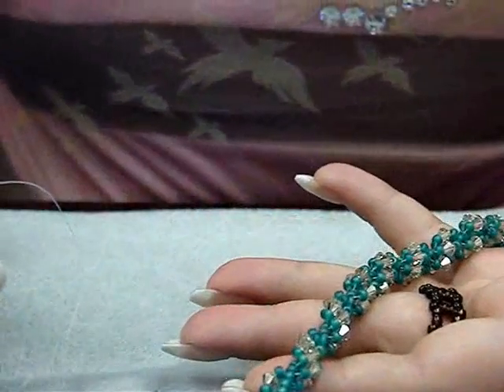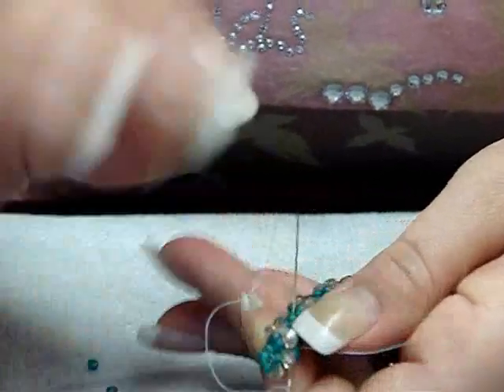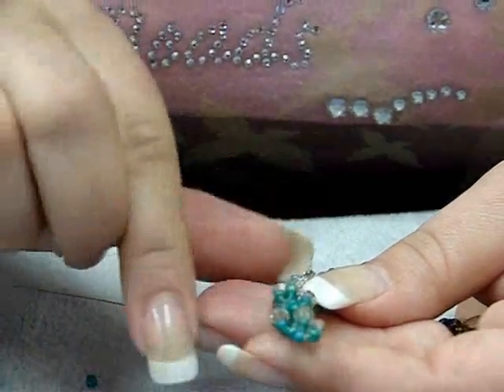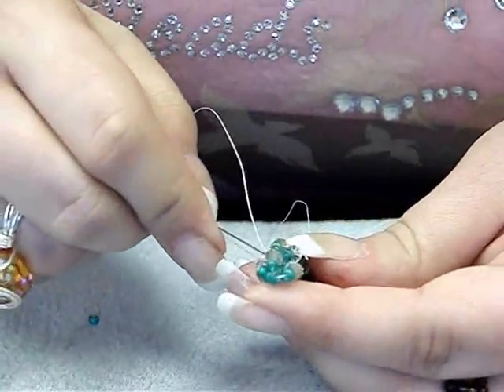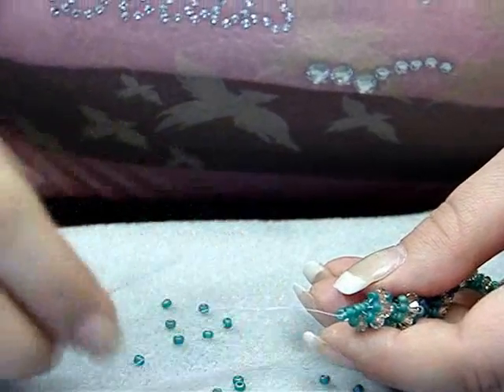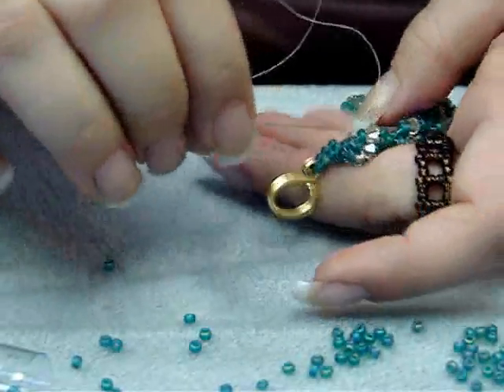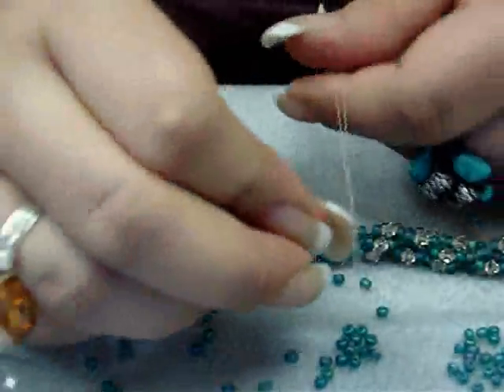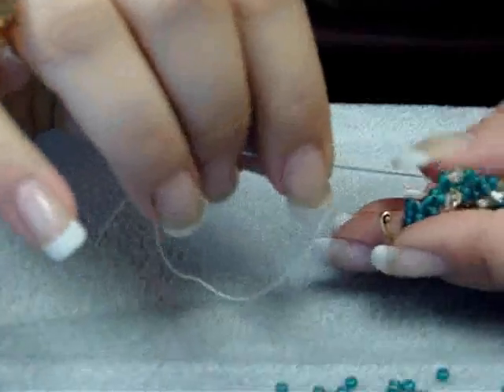Spiral Rope Weave Technique - Part 2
Learn to create a spiral rope bracelet as our talented designer Karla Schafer, Auntie's Beads Designer, demonstrates the techniques required for this project. Part 2